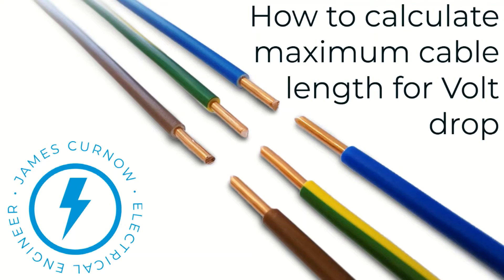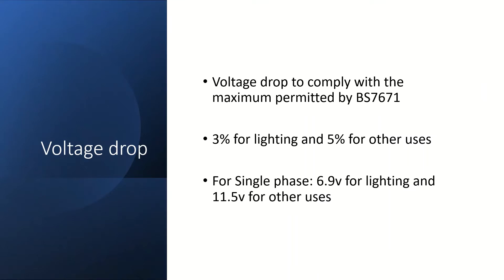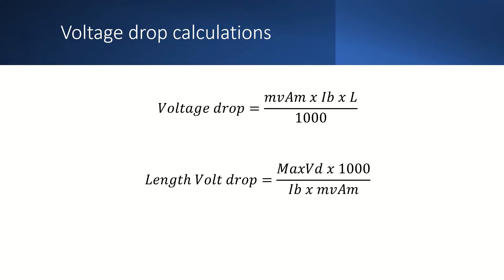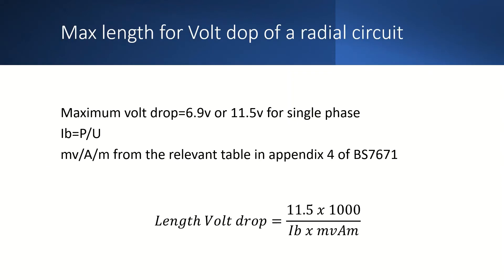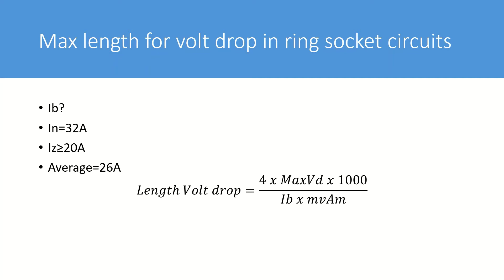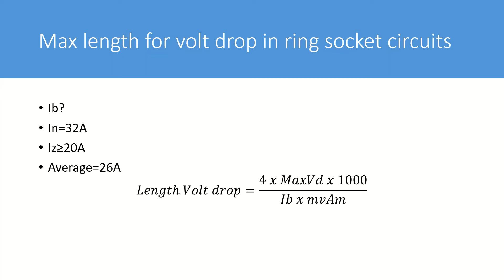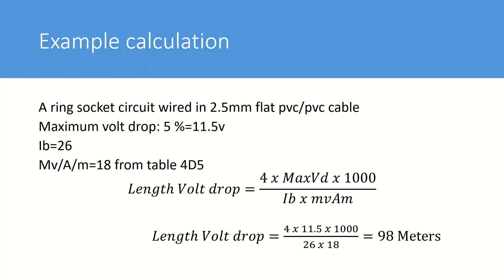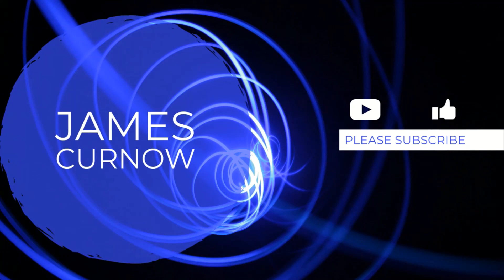How to calculate maximum cable length for Volt drop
This video is part of a series of electrical calculation guides.

0:00 Introduction
0:48 Voltage drop
1:13 Voltage drop calculations
2:04 Max length for volt drop of a radial circuit
2:24 Max length for volt drop in ring socket circuits
3:53 Example calculation

This video is included in the Electrical calculation guides playlist on my channel, where I provide some tips based on my experience over more than 20 years in the industry.
I have worked in various sectors in the electrical industry both on the client side and for contractors, I previously worked as an electrical QS for NICEIC approved contractors.